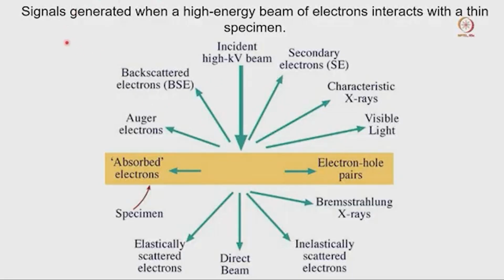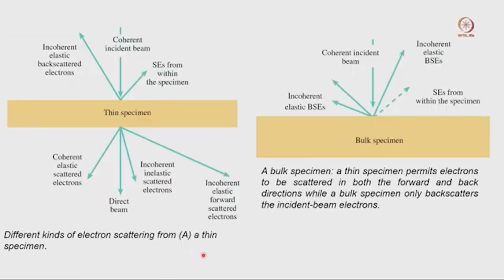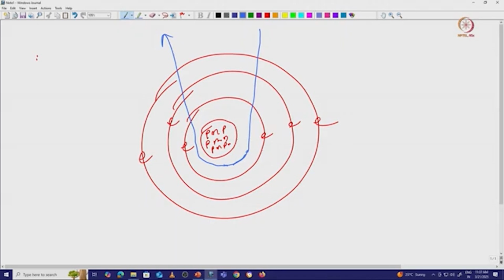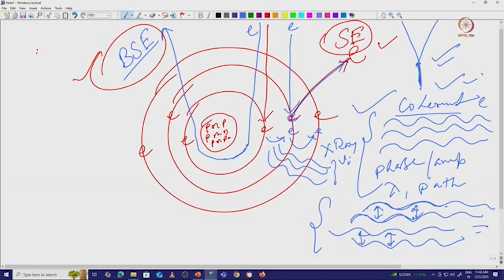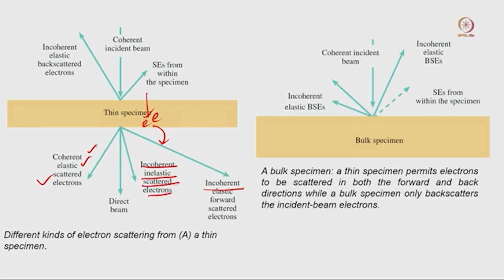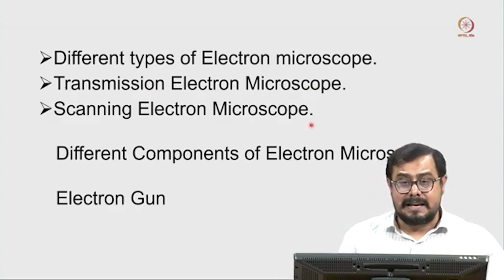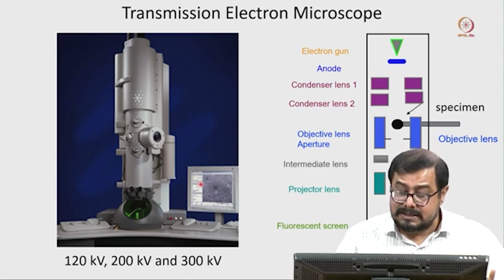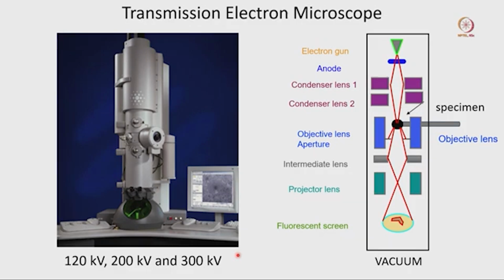Electron specimen interaction